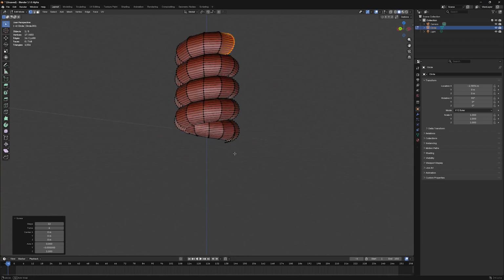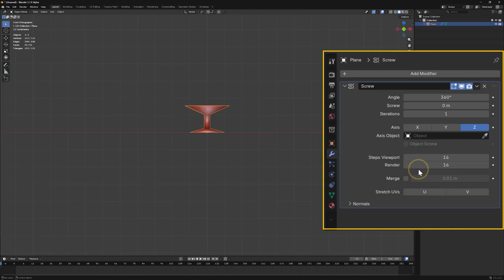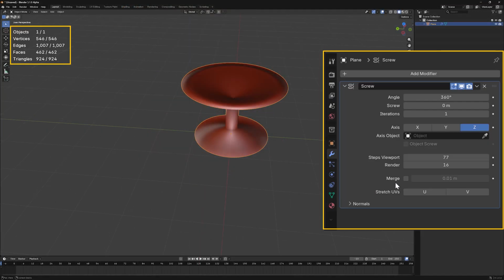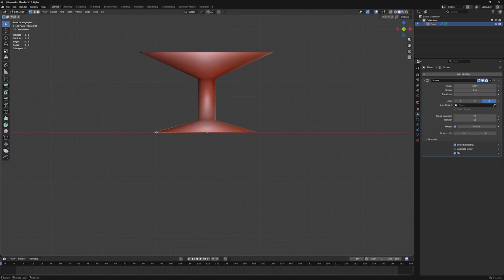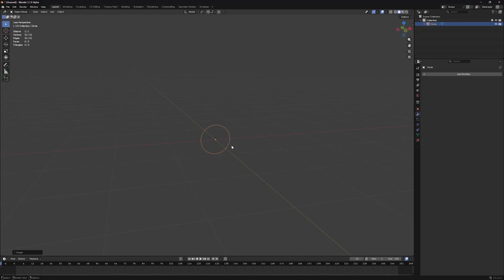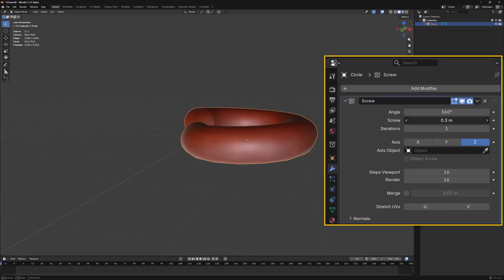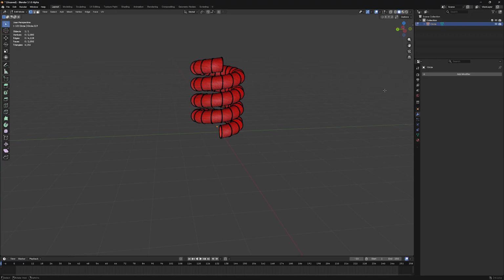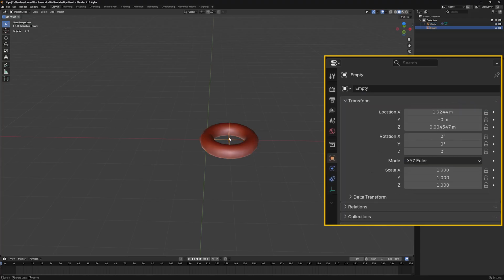Blender 5.1 for Beginners: The Screw Modifier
The Screw Modifier differs significantly from the Screw tool we covered in the previous video.